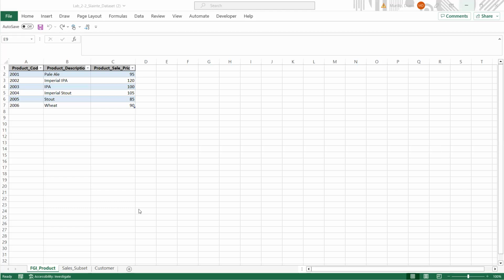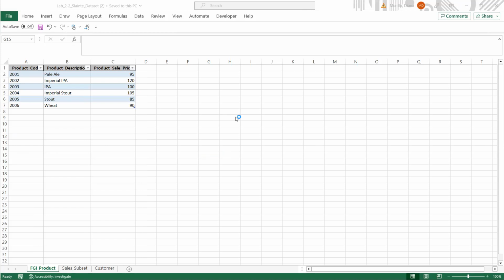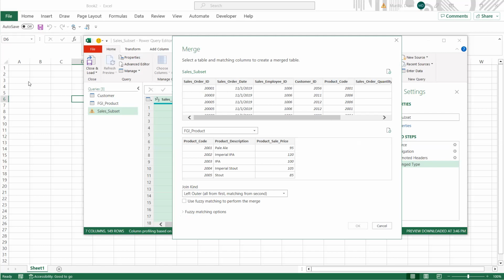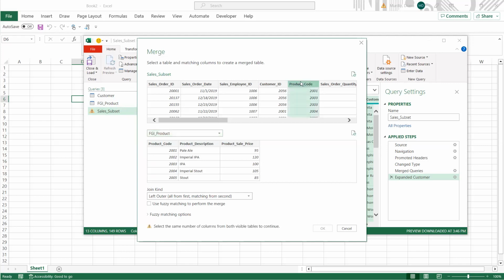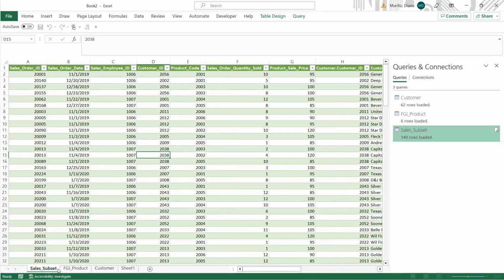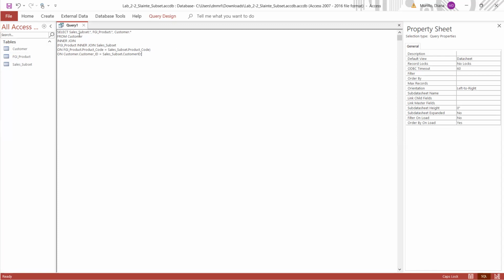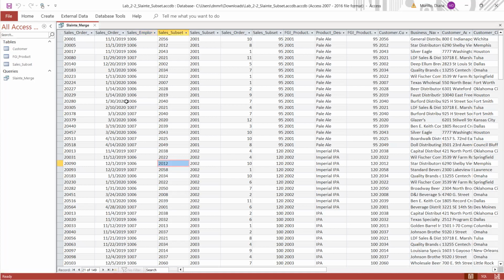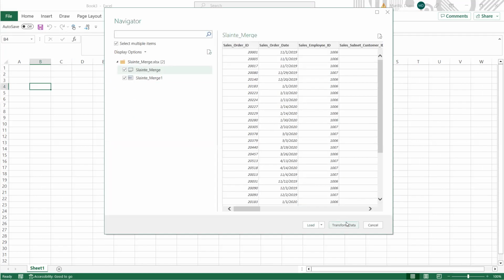ACCT 5120 Lab 2-2